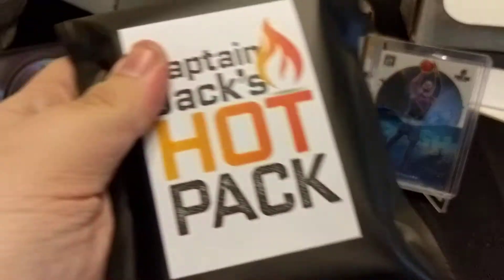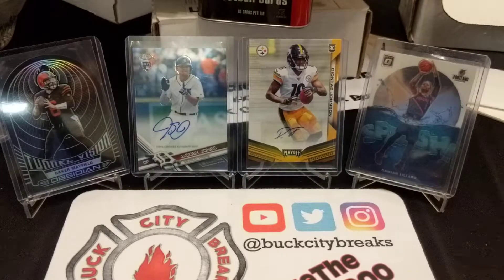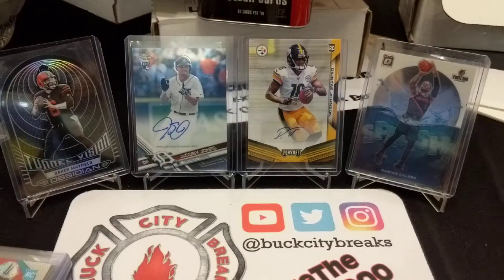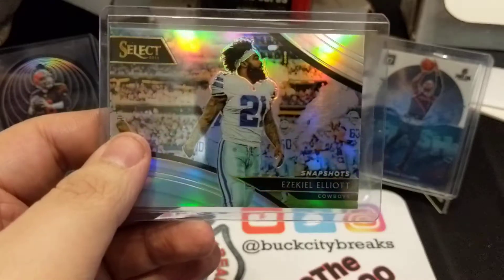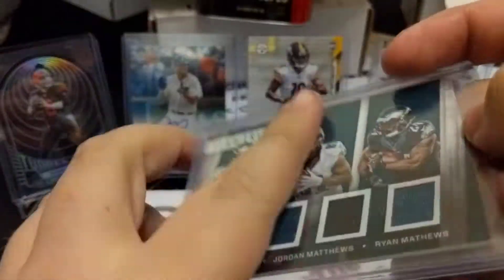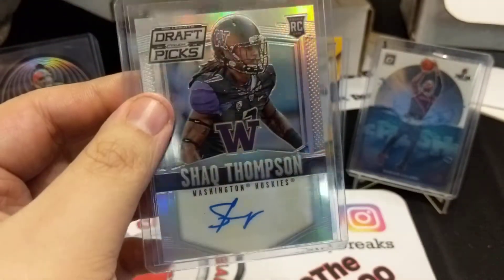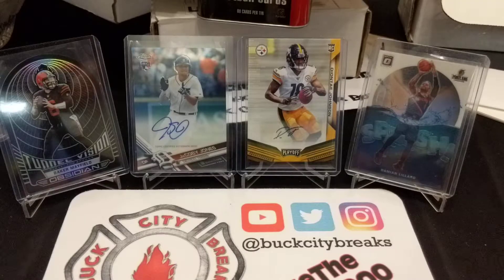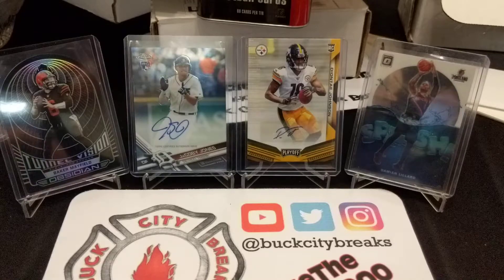Captain Jack's Hot Pack opening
Worth more than $20 like the description of the buying says? I'll let you decide.